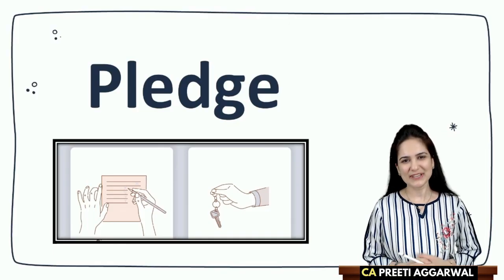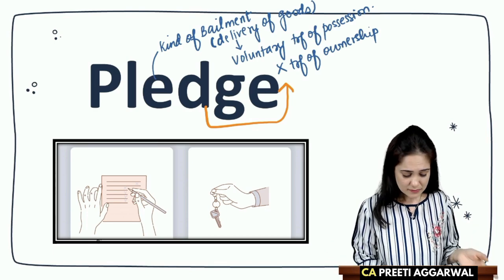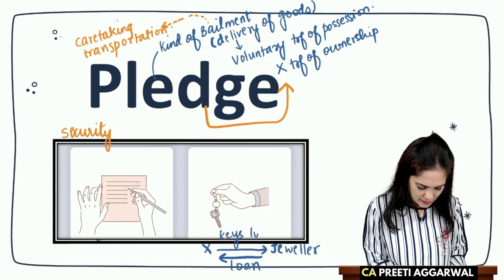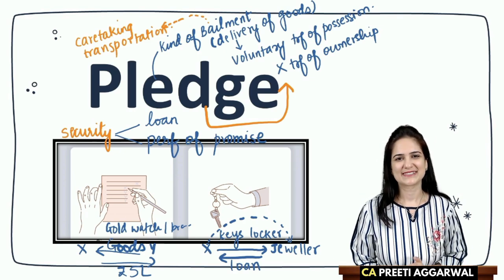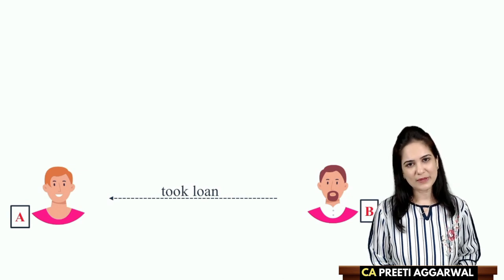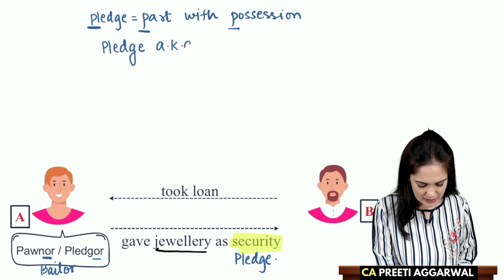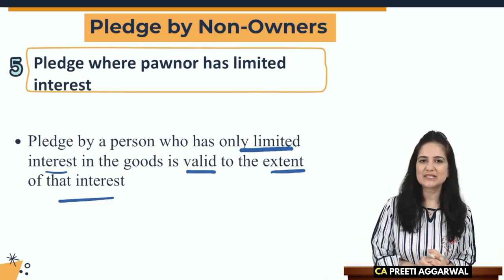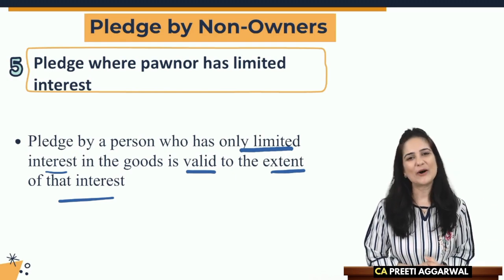CA Inter Fast Track Demo Lecture 1 in ENGLISH | Nov 2022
This is the demo lecture for CA Inter Corporate and Other laws.
In this fast-track lecture, you will get all the detailed knowledge about the subject.